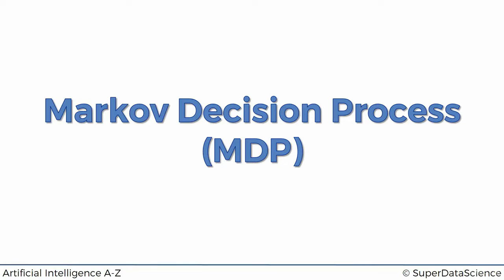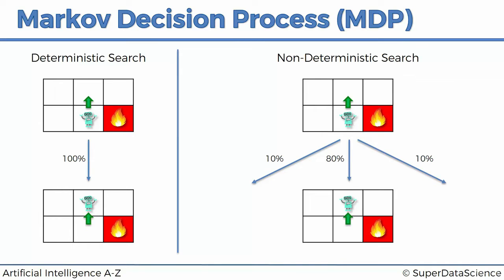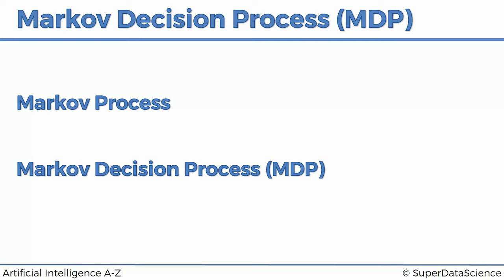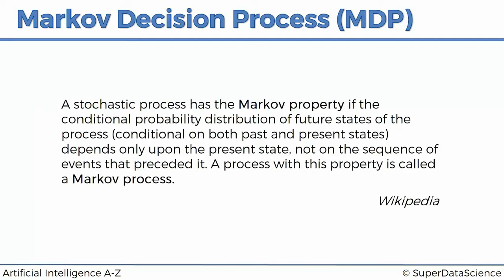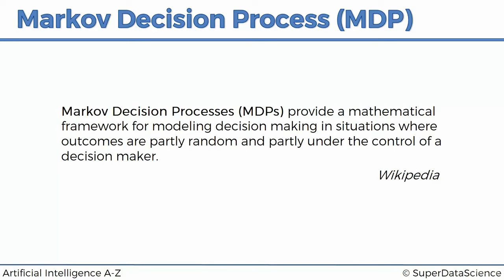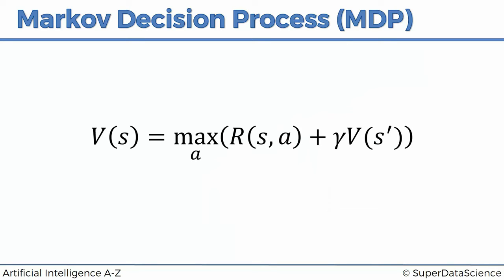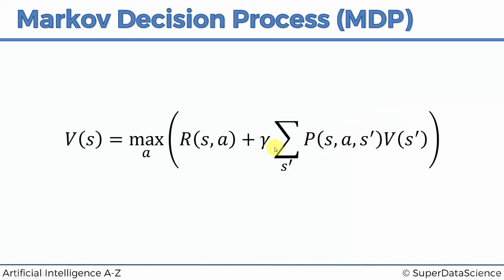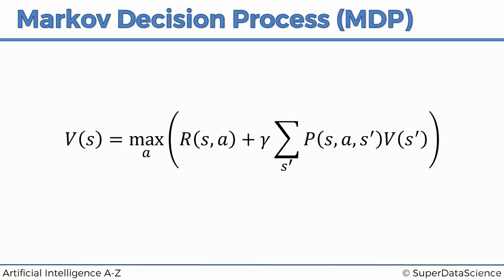010 Markov Decision Process